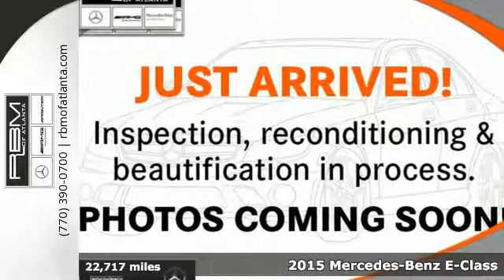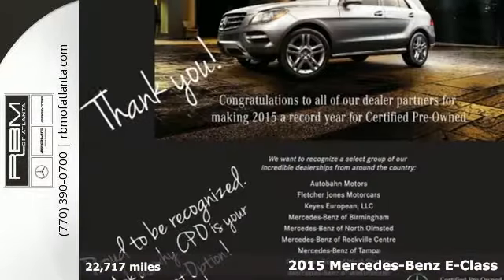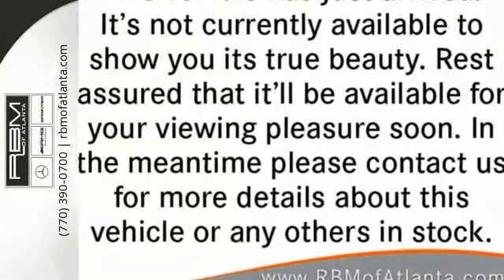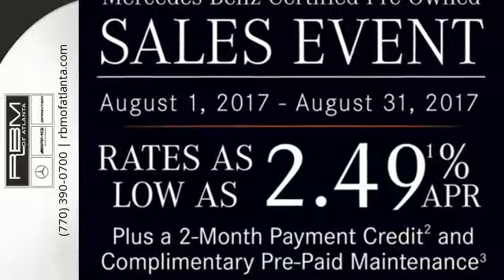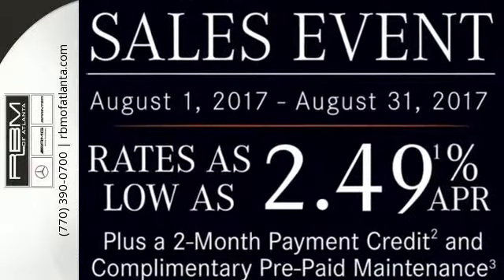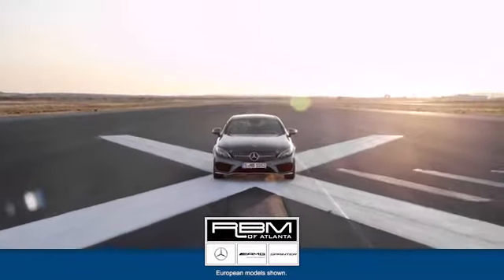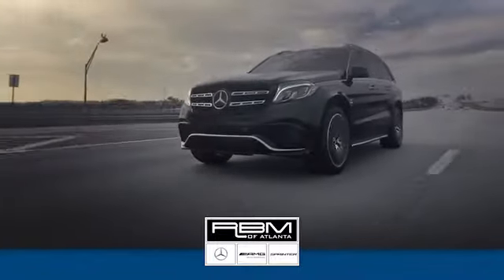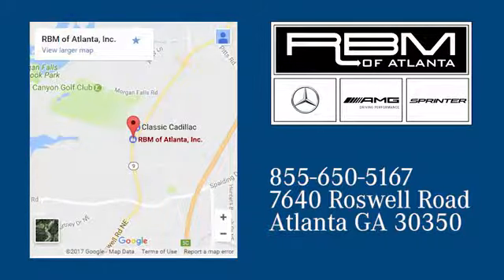Certified 2015 Mercedes-Benz E-Class Atlanta GA Sandy Springs, GA U13924 - SOLD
Year: 2015
Make: Mercedes-Benz
Model: E-Class
Trim: E 350 Sport
Engine: 6 Cyl. 3.5 L
Transmission: Automatic
Color: Iridium Silver Metallic
Interior: Black
Mileage: 22717
Stock #: U13924
VIN: WDDHF5KB1FB147136
CLEAN CARFAX, ONE OWNER! WHEELS: 18 5-DOUBLE SPOKE ALLOY (STD), WHEEL LOCKS, STEEL GRAY METALLIC, SPORT PACKAGE -inc: chrome strips on front/rear bumpers, Sport Bodystyling, Sport-Tuned Suspension, Two-Louver Radiator Grille w/Integrated Star, REAR TRUNKLID SPOILER, PREMIUM 1 PACKAGE -inc: Power Rear-Window Sunshade, COMAND System w/Hard-Drive Navigation, 10GB music register w/multi-year update, Split-Folding Rear Seats, Heated Front Seats, Rearview Camera, SIRIUS Satellite Radio, SiriusXM Traffic and SiriusXM Weather (w/6 month trial for radio and 3 years for traffic and weather), Mirror Package, Power Folding Mirrors, harman/kardon Logic 7 Surround Sound System, Dolby Digital 5.1, LANE TRACKING PACKAGE -inc: Lane Keeping Assist Package Code, Blind Spot Assist, Lane Keeping Assist, KEYLESS GO PACKAGE -inc: KEYLESS GO Adds chrome to exterior door handles, Control Code, Hands-Free Access, Electronic Trunk Closer, ILLUMINATED DOOR SILLS, COMFORT BOX. This Mercedes-Benz E-Class has a powerful Premium Unleaded V-6 3.5 L/213 engine powering this Automatic transmission.*Experience a Fully-Loaded Mercedes-Benz E-Class E 350 Sport *Trunk Rear Cargo Access, Trip computer, Transmission: Driver-Adaptive 7-Speed Automatic -inc: sport and economy shift modes and steering wheel shift paddles, Tracker System, Tires: P245/40R18 All Season, Tire Specific Low Tire Pressure Warning, Systems Monitor, Strut Front Suspension w/Coil Springs, Steel Spare Wheel, Sport-tuned suspension, Side Impact Beams, Selective Service Internet Access, Seats w/Leatherette Back Material, Remote Releases -Inc: Power Cargo Access and Keyfob Fuel, Remote Keyless Entry w/Integrated Key Transmitter, 4 Door Curb/Courtesy, Illuminated Entry, Illuminated Ignition Switch and Panic Button, Regular Amplifier, Redundant Digital Speedometer, Rear-Wheel Drive, Rear Fog Lamps, Rear Cupholder.*Stop By Today *A short visit to RBM of Atlanta located at 7640 Roswell Road, Atlanta, GA 30350 can get you a reliable 2015 Mercedes-Benz E-Class E 350 Sport today!

Address:
7640 Roswell Road